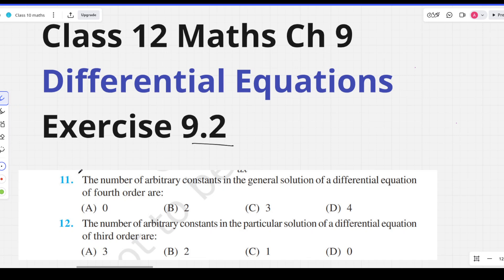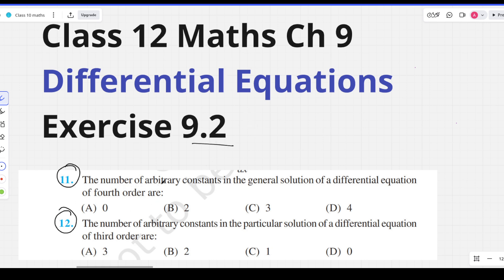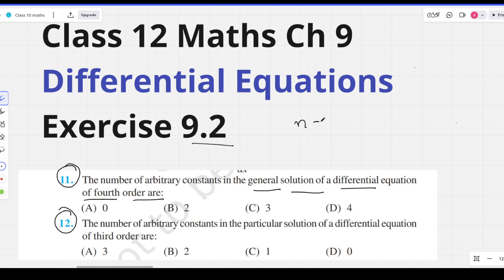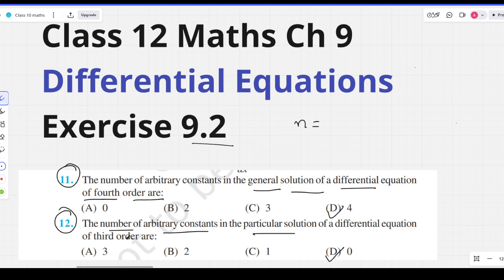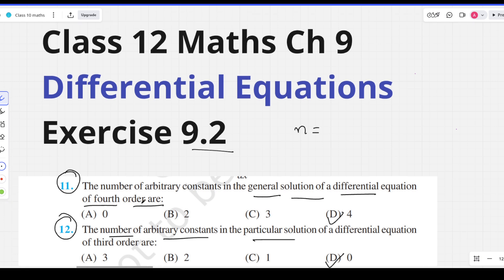EX - 9.2, Q11 & Q12 | Class 12 Maths || Chapter 9 (Differential Equations) | Step by Step Solutions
Class 12 Maths Exercise 9.2 Question 10 | Class 12  Maths Chapter 9 Differential Equation Ex 9.2 Q11 and Q12 | Class 12 Ex 9.2 Q11 & Q12

class 12 maths exercise 9.2 question 9 solution:
Class 12 Ex 9.2 Q8:
Class 12 Ex 9.2 Q9:
Class 12 Ex 9.2 Q10: